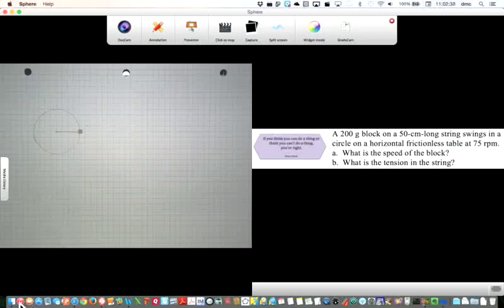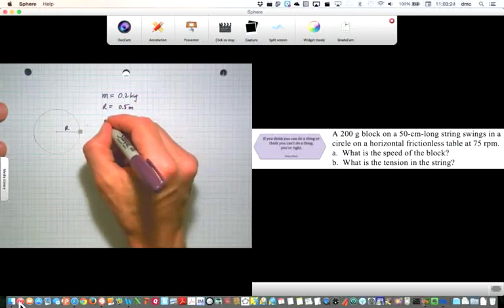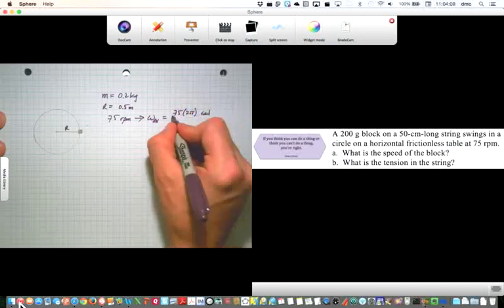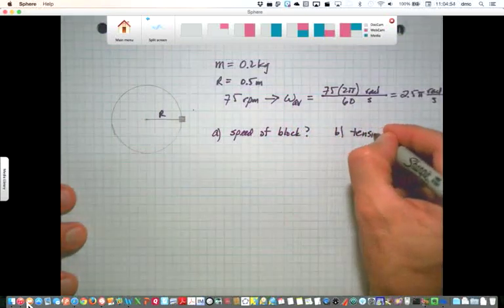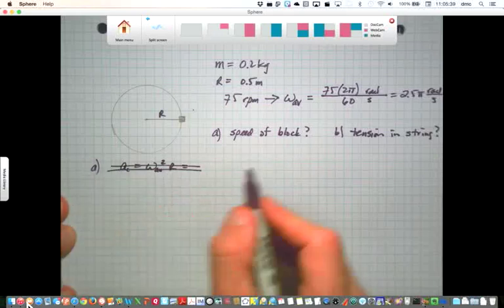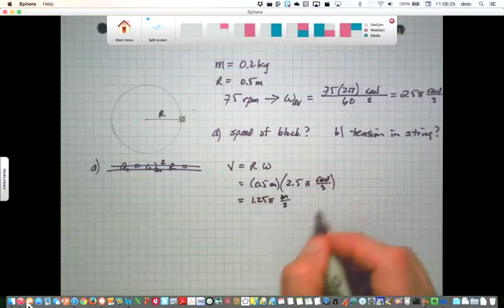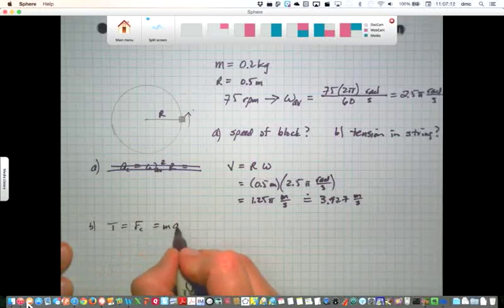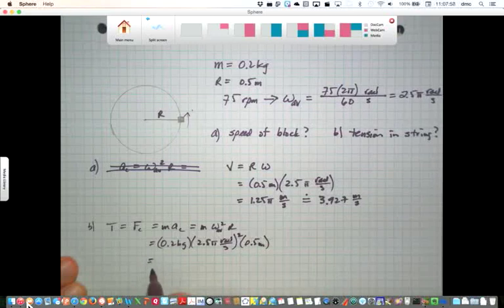Circular Motion Ex1